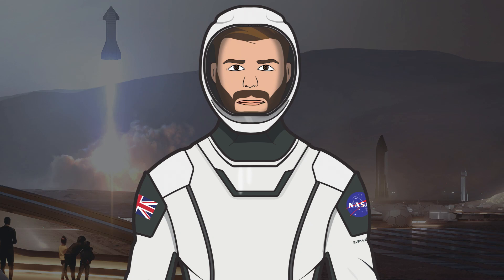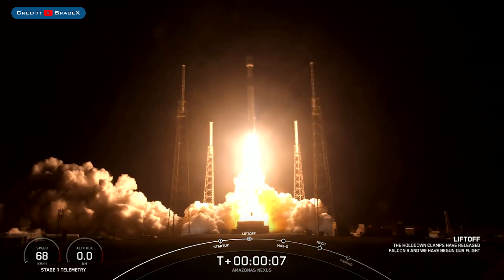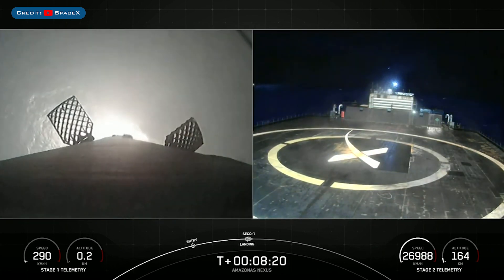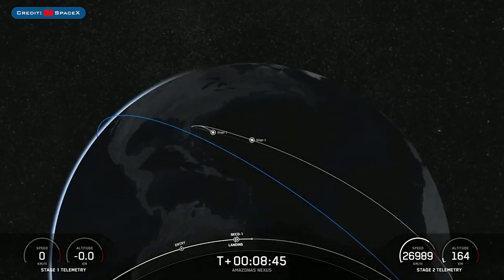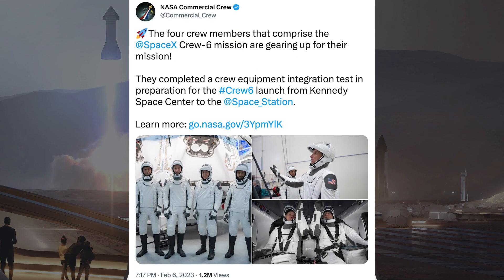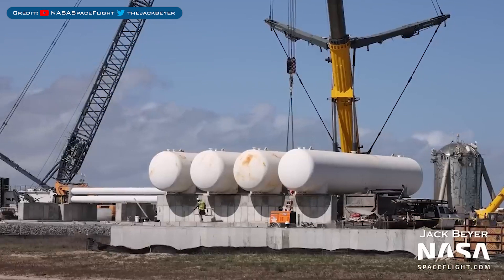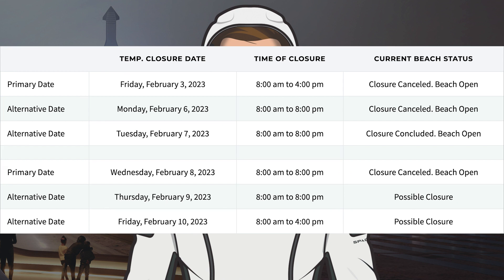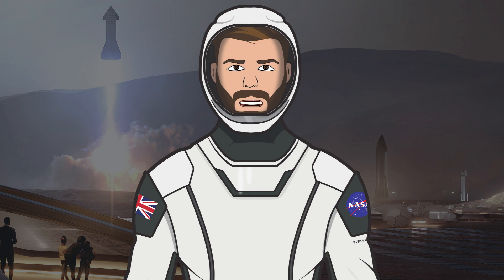SpaceX Starship Updates! Booster 7 Static Fire Preparation Continues! TheSpaceXShow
Welcome to the latest SpaceX Starship updates video from TheSpaceXFans. To start today’s video, we have a few bits related to launches for the standard SpaceX news. Over in Boca Chica, work continues around various parts of Starbase. Also, Booster 7 static fire preparation continues! Sit back and enjoy!

Jack Beyer & Nic Ansuini & NSF Robotic Camera. New Deluge Tank Farm Installed | SpaceX Boca Chica. YouTube. NASASpaceflight. February 7, 2023.